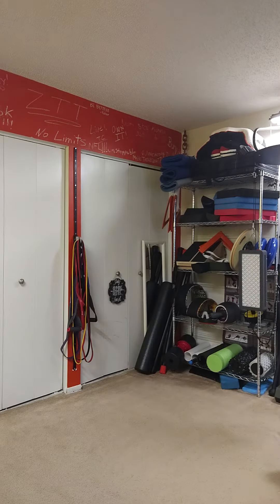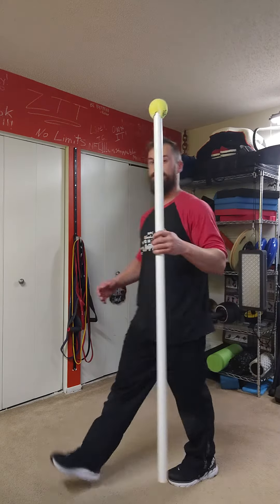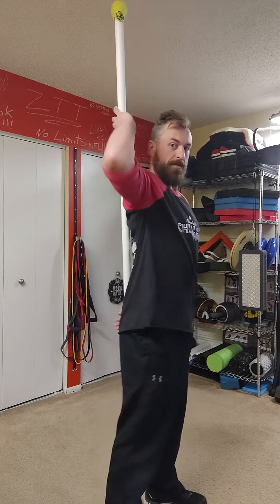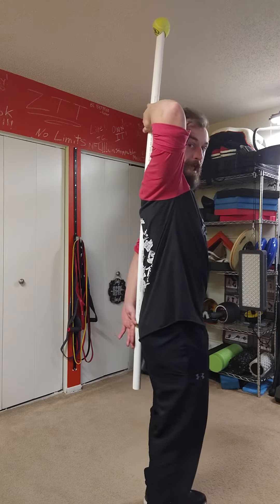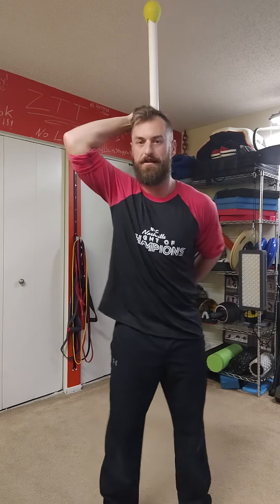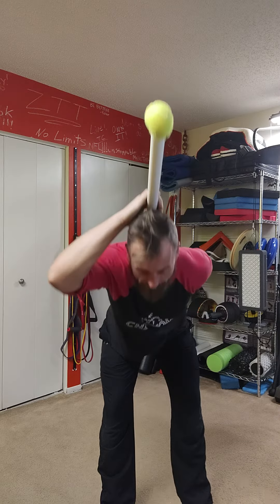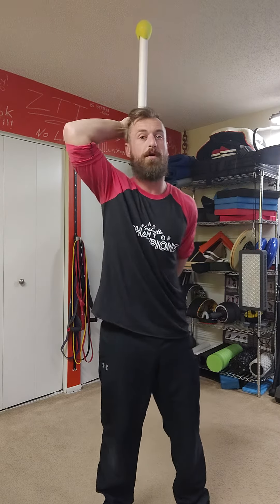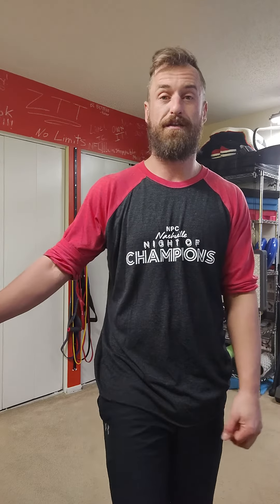Quit squaring your deadlift .